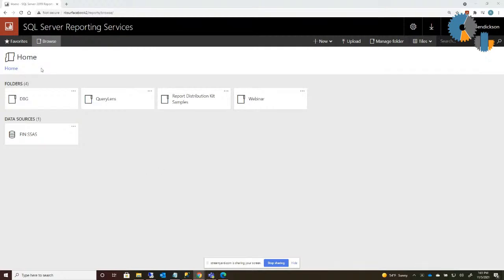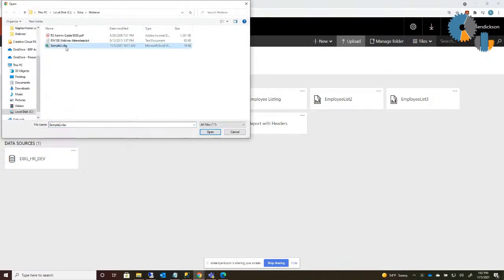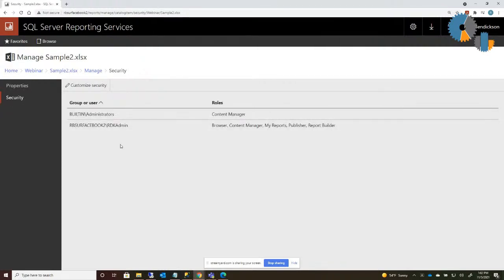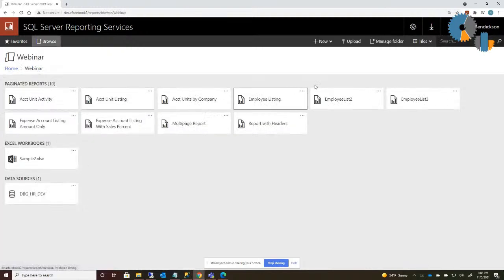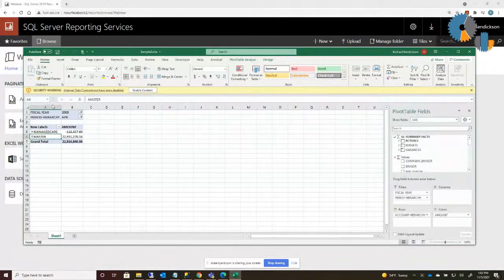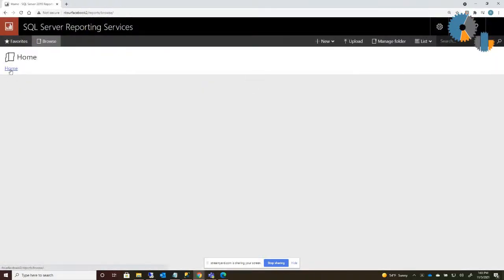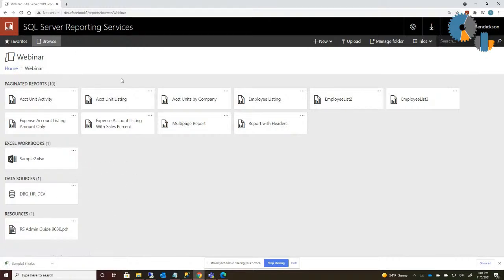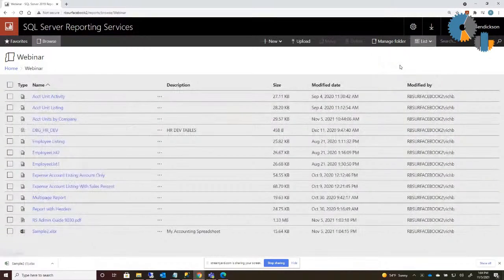Using SSRS Report Manager to Organize Excel Spreadsheets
Join Rich Bendickson of Dashboard Gear as he discusses how to use SSRS Report Manager to organize Excel spreadsheets and other documents that relate to your reports.